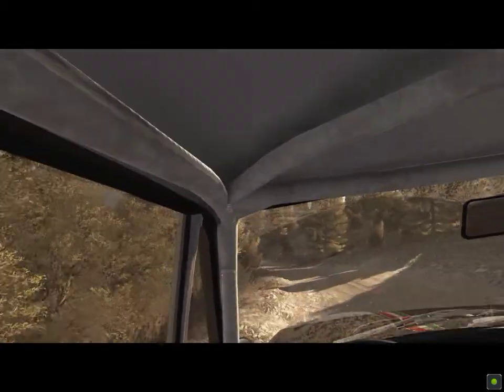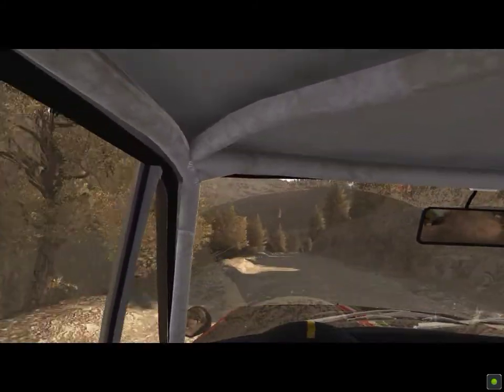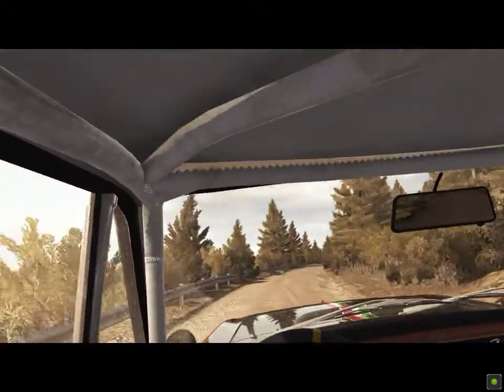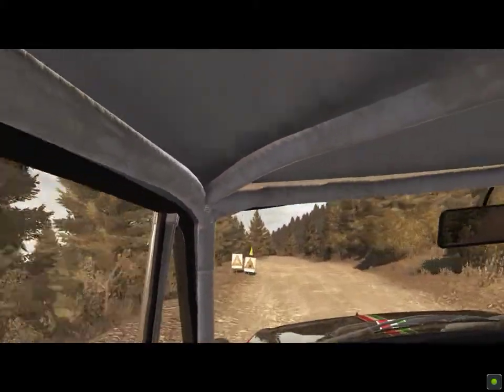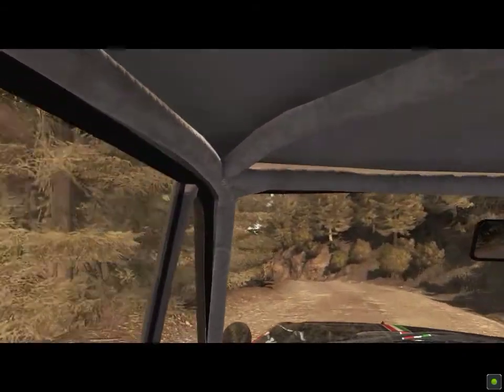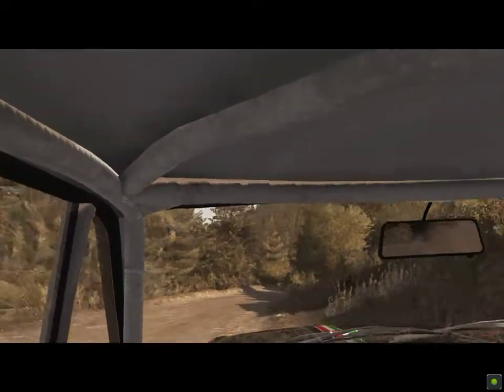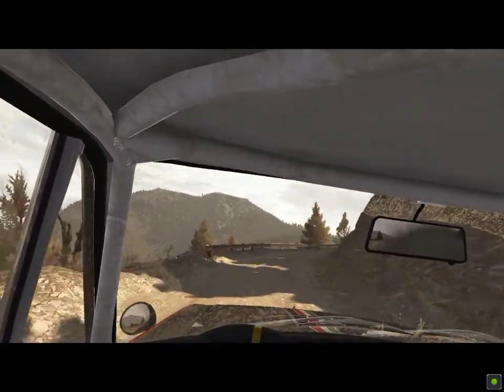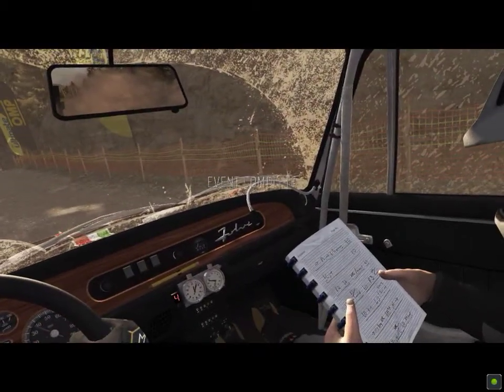DiRT Rally - Career - 1960s Championship - R1S4 - Oculus Rift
1960s Championship - Lancia Fulvia HF at Argolis, Greece - Stage 4

Shifting: H-Shifter

Transmission: Manual H Pattern + Clutch & Sequential
Clutch Override: Off
Automatic Launch Control: Off
ABS: Off
Traction Control: Off
Stability Control: Off
Entire HUD: Off